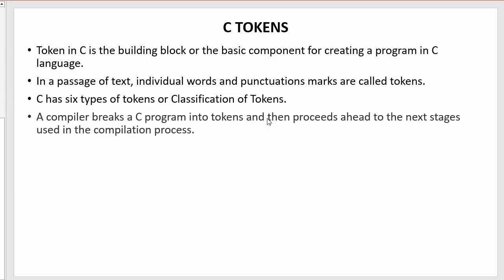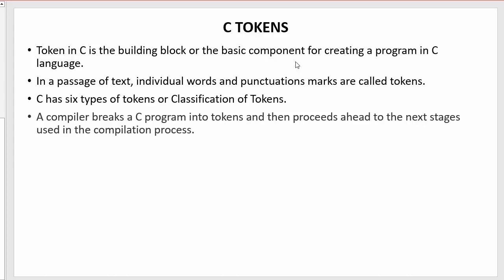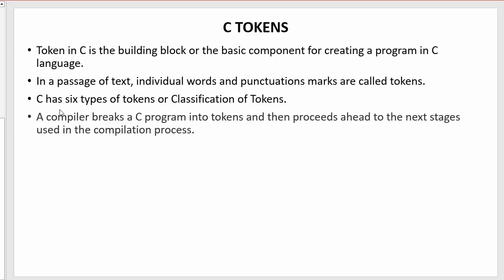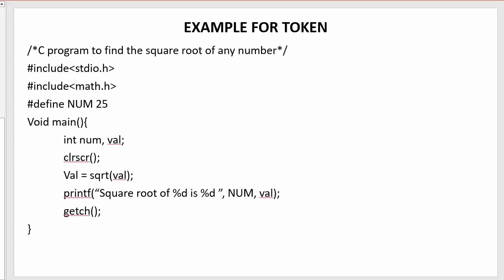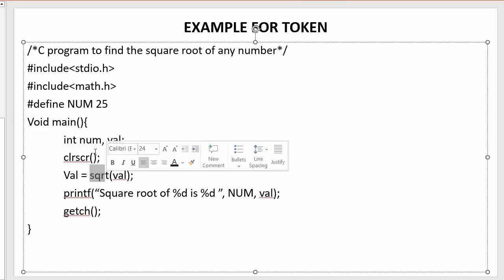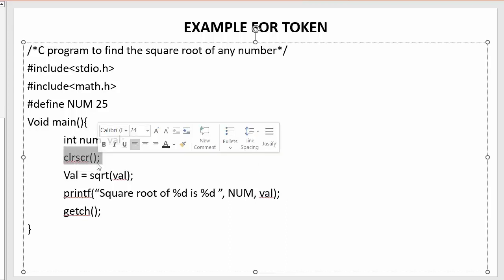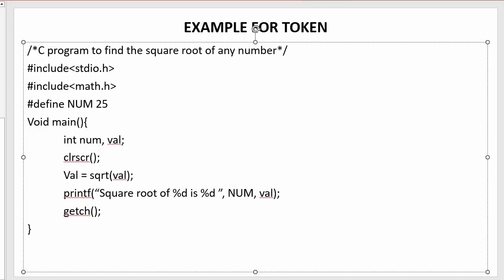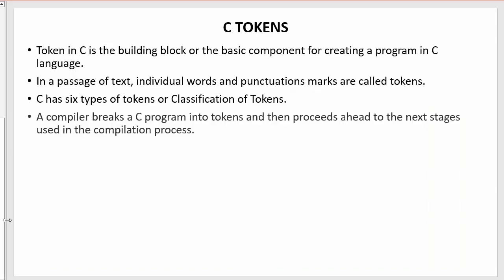What are Tokens in C Programming | Various categories of Tokens Part-15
What are Tokens in C Programming | C Tokens | Various categories of Tokens is a video tutorial for beginners.

What are Tokens in C Programming | C Tokens | Various categories of Tokens is a video tutorial for beginners to learn the basics and intermediate concepts of C programming. In this video we have discuss following concepts,
Why tokens needs to used in C programming.
Tokens concept in C Programming.
What is the use of tokens.
Various categories of Tokens.
Video tutorial on Tokens.
Various stages of C program execution.